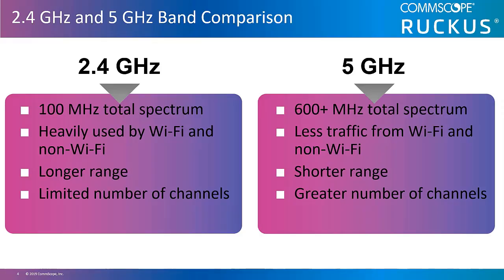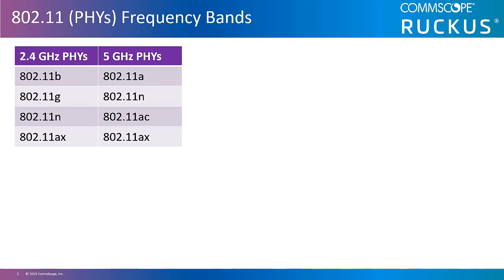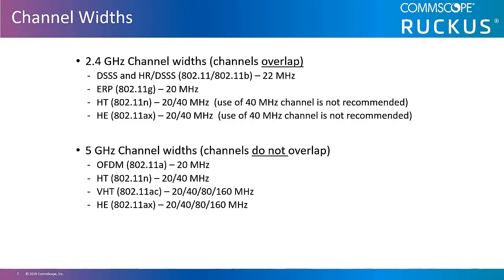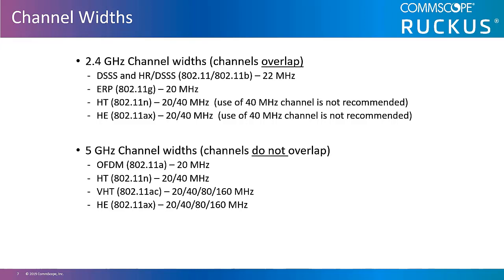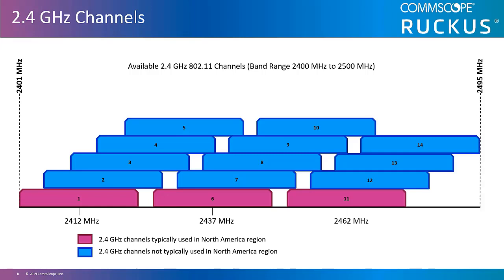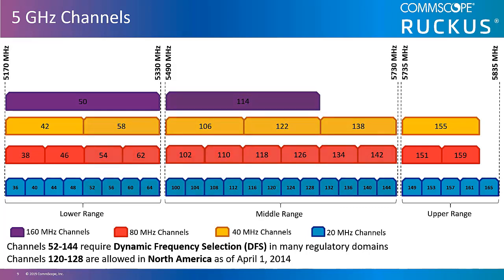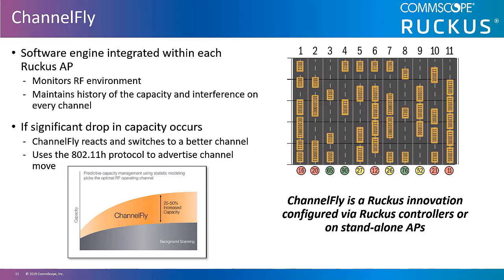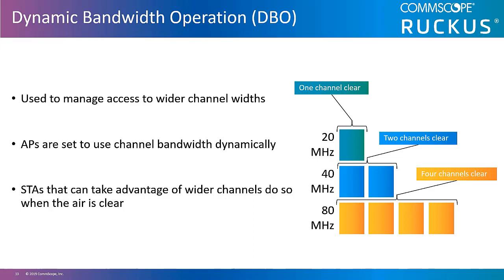RUCKUS RF Basics WiFi Frequency Bands, Channels and ChannelFLy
WiFi Frequency Bands, Channels and ChannelFLy